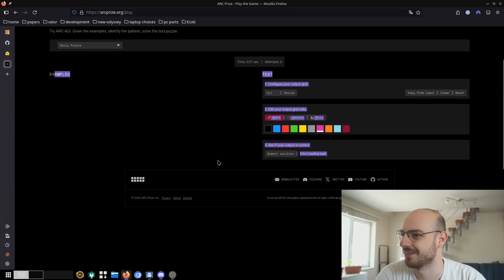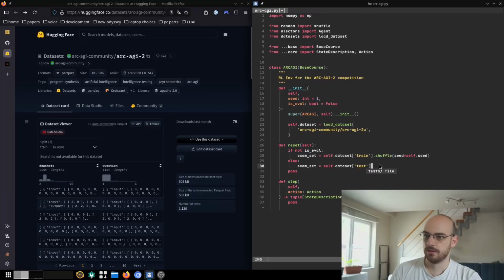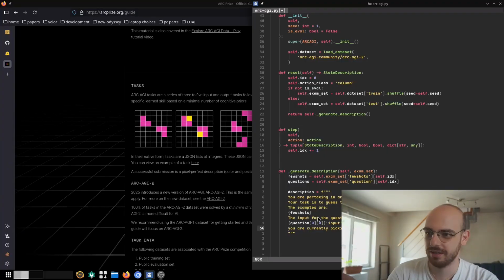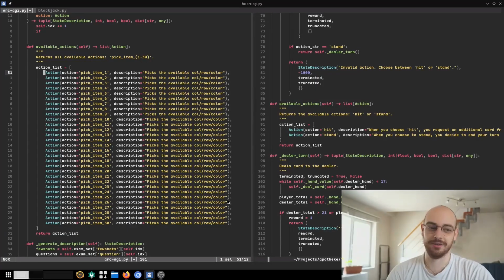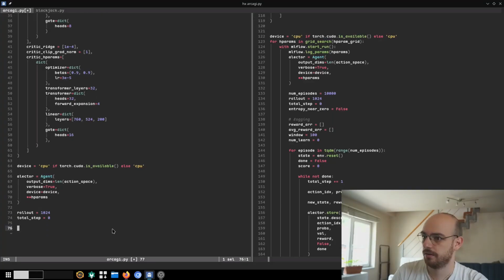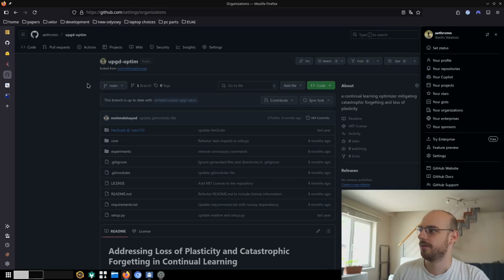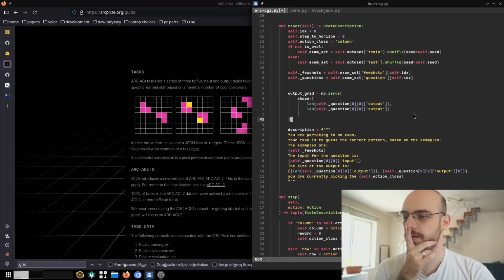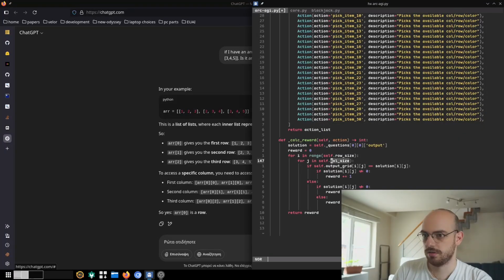Novel approach to ARC-AGI-2: Pure RL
Today we build an rl env to try and tackle